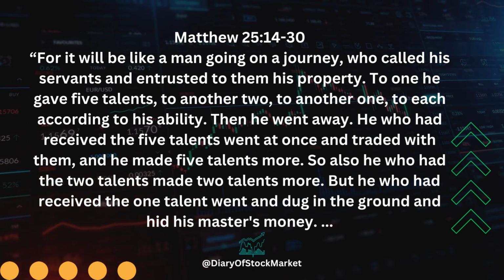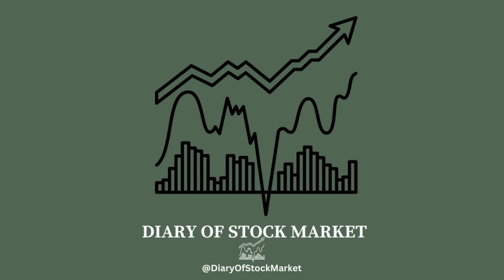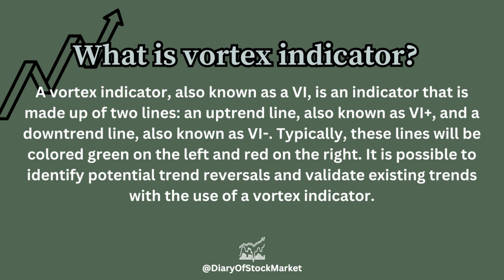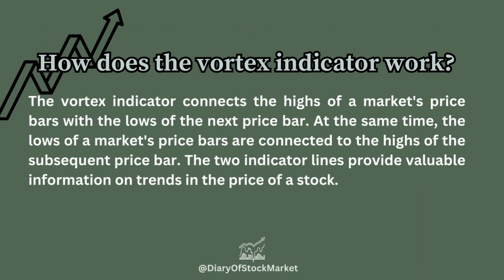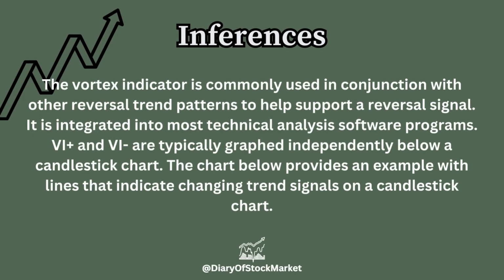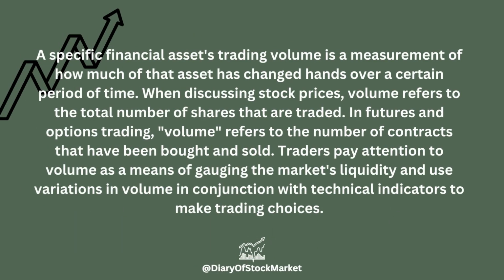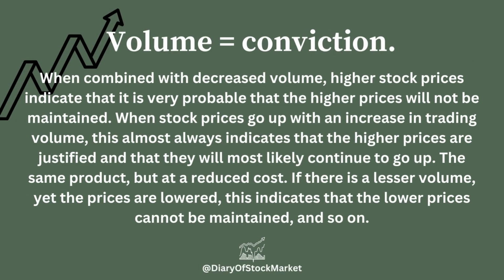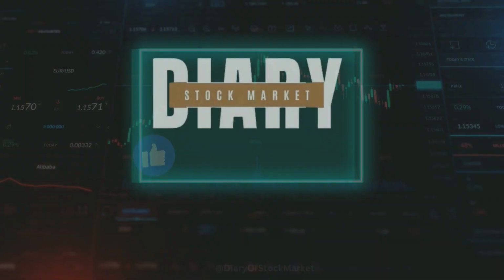How to use vortex indicator and volume=conviction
The Vortex Indicator is a technical analysis tool used to identify the start of a new trend or the continuation of an existing one. It consists of two lines - the Positive Vortex Indicator (+VI) and the Negative Vortex Indicator (-VI).

The statement "volume = conviction" is a common adage in the world of trading and investing. It suggests that the level of trading volume in a particular stock or market reflects the conviction of buyers and sellers in their respective positions.

What is vortex indicator? 1:03- 1:30
Acquiring Knowledge of the Vortex Indicator: 1:33- 1:54
How does the vortex indicator work?: 1:56- 2:14